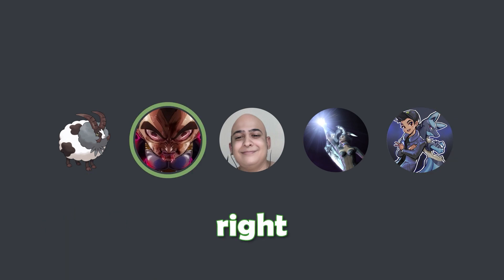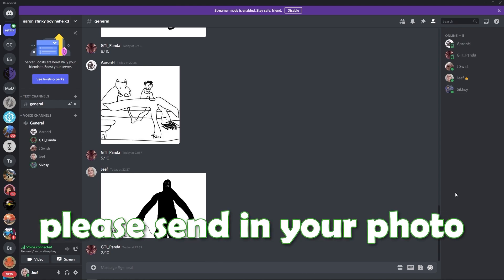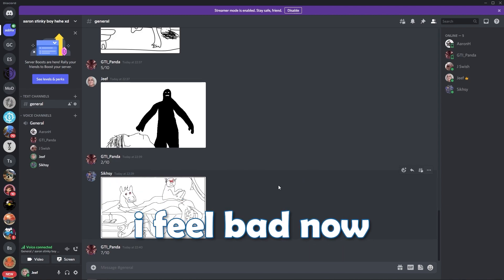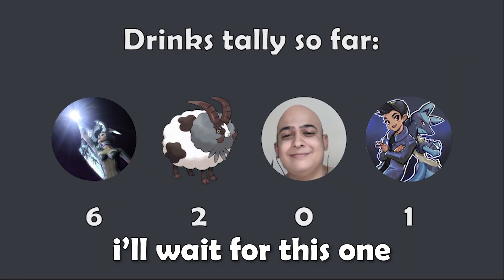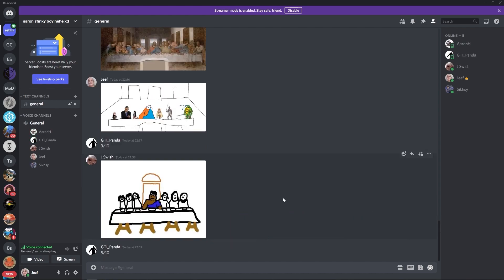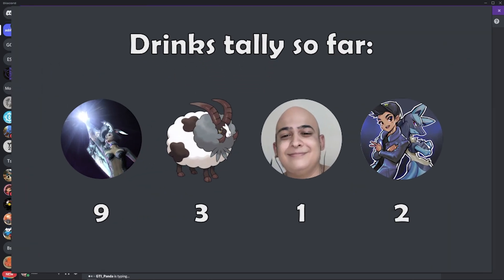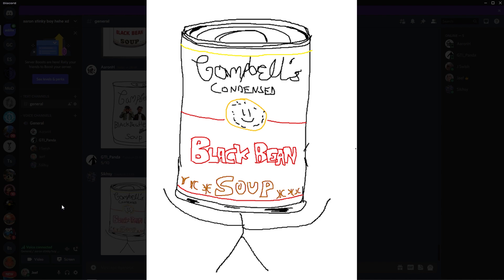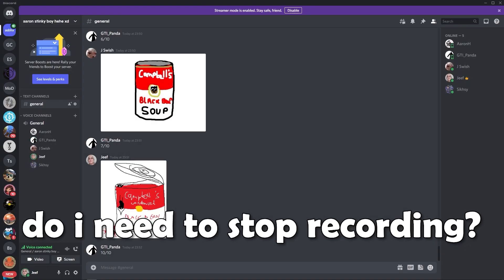We Ruined Famous Works of Art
we are very gifted artists x